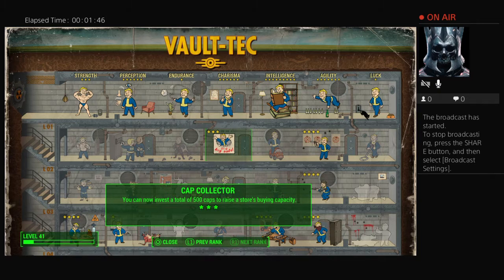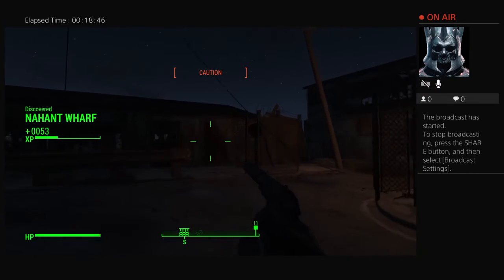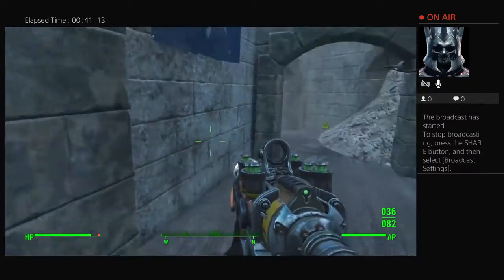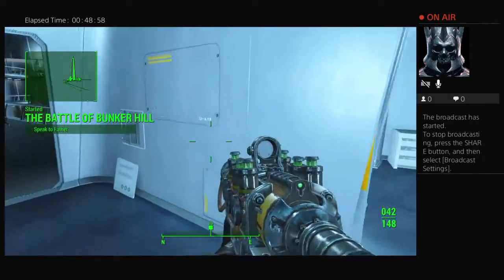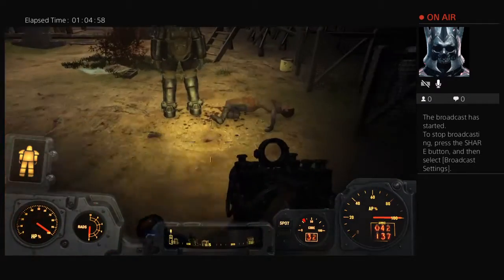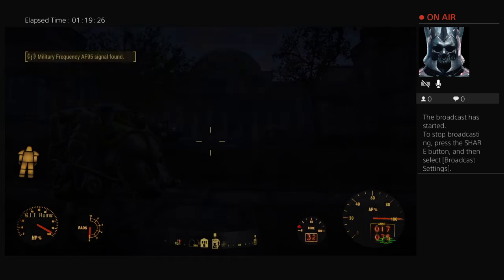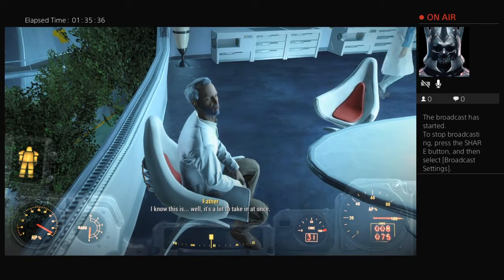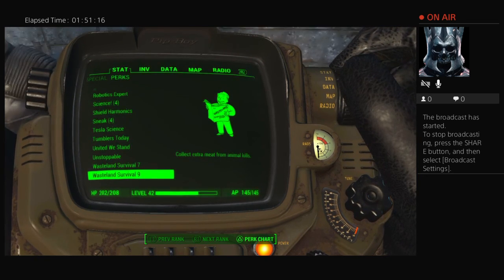Let's Play Fallout 4 Modded part 15 - Human Error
The Sole Survivor of Vault 111 awakens herself into a new world with many new opportunities and hazards out to kill her. Nothing will stop her in the pursuit of her goals or son.